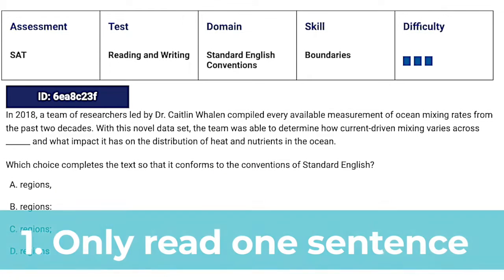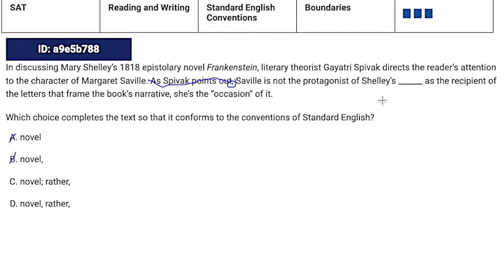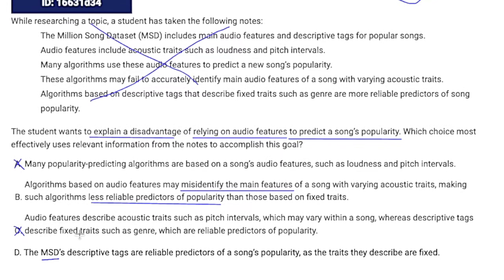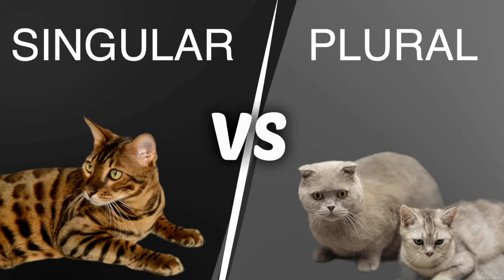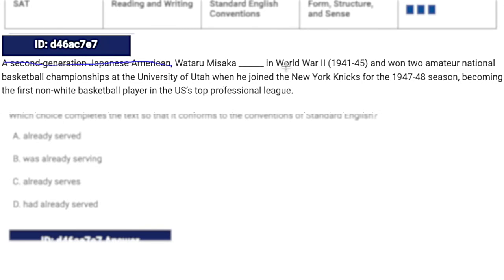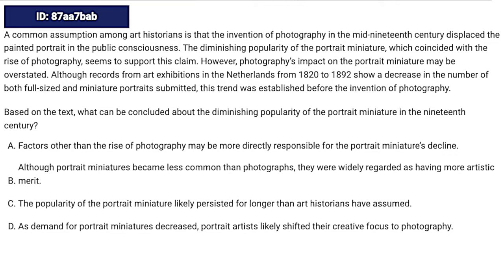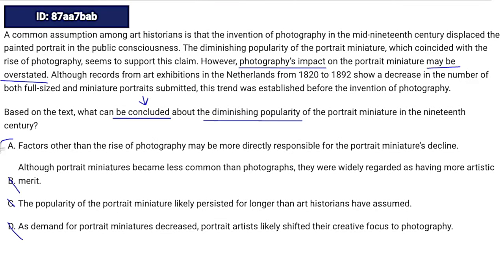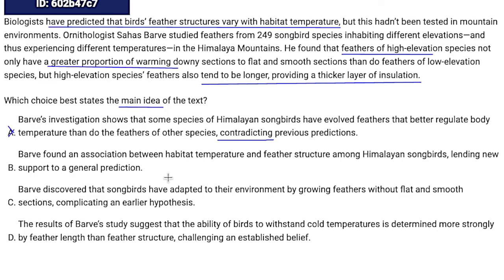5 ways to SAVE TIME in the SAT English Section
Feeling pressed for time in the Digital SAT English section? This video reveals five time-saving hacks that let you efficiently skip non-essential parts of passages without missing crucial information. Learn how to identify and focus on key elements that impact your answers the most, helping you save time and boost accuracy.

_____________TIMESTAMPS___________
0:00 Intro
0:12 Tip 1
1:24 Tip 2
3:10 Tip 3
4:50 Tip 4
5:40 Tip 5